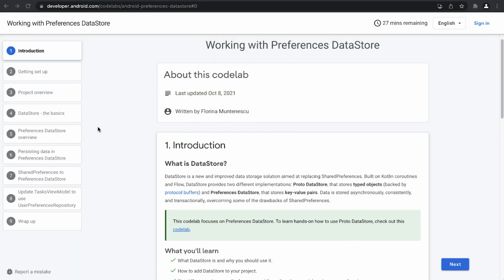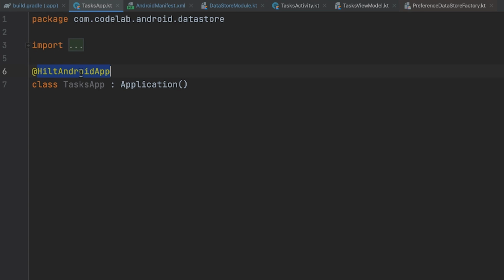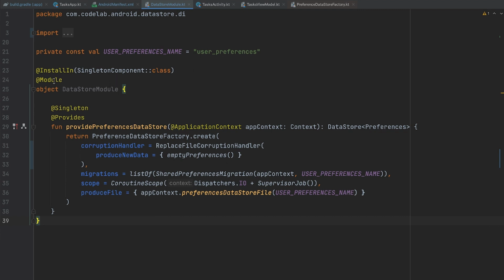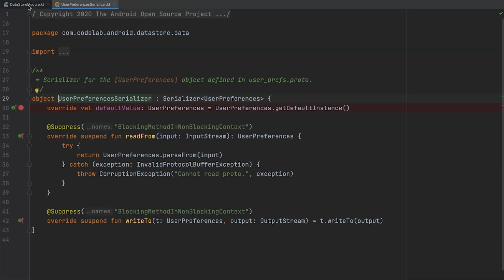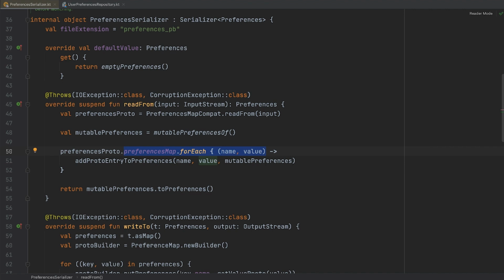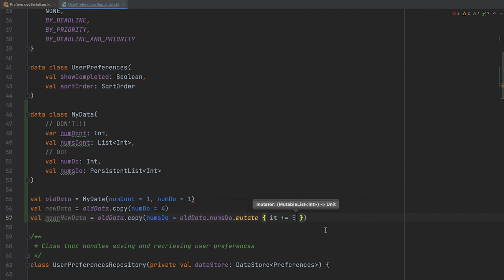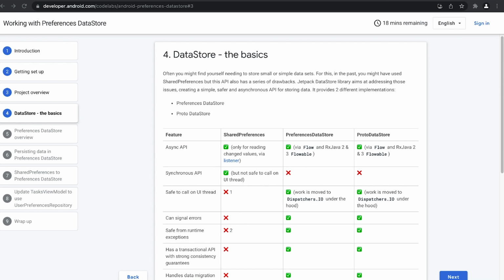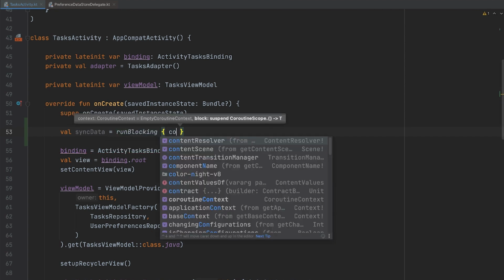DataStore: Best practices - MAD Skills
In this episode of the Modern Android Development Skills series on DataStore, we will be focusing on Kotlin data class serialization, synchronous work, and dependency injection via Hilt.

product: Android - General;